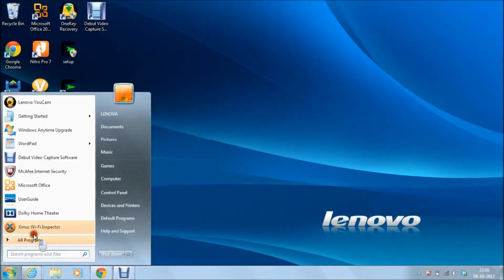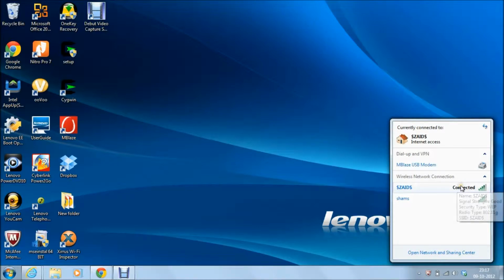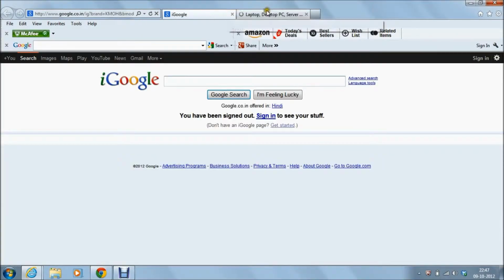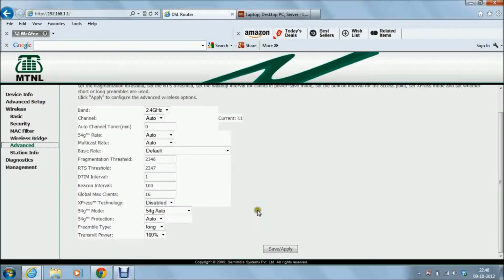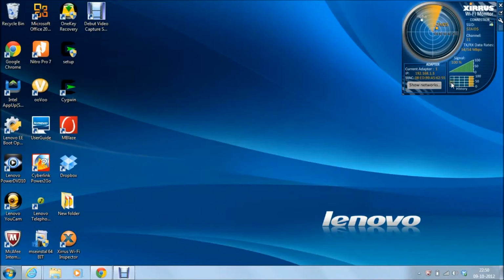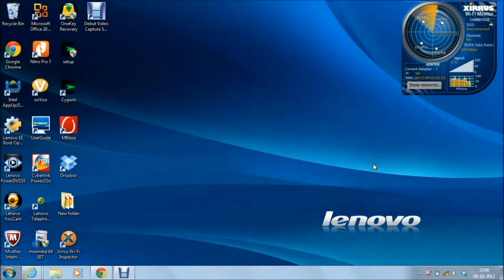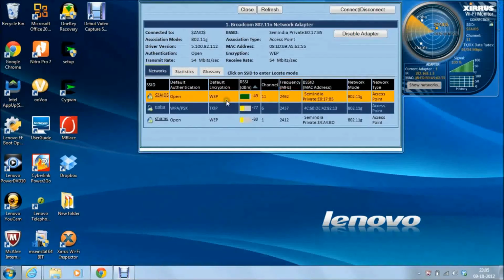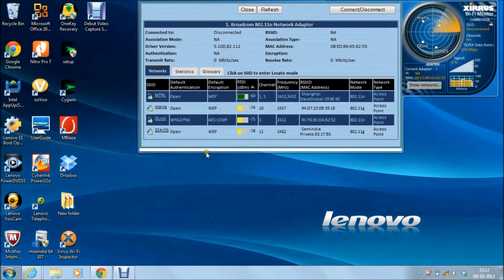Module 20 Part 5: configuring a network on windows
This is the fifth part of a 6 part series of videos constituting module 20 (wireless networks) of the System Management course.

Video originally made by Mohd. Zaid Aslam, Akshay Punhani, Shubham Singh from BTech '16 batch.

Video edited by Prateekshit Pandey.